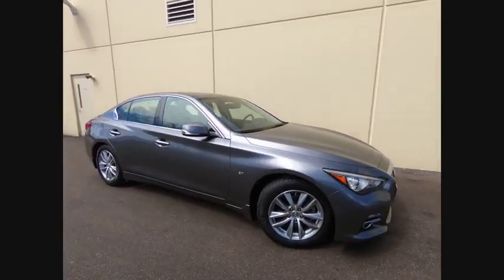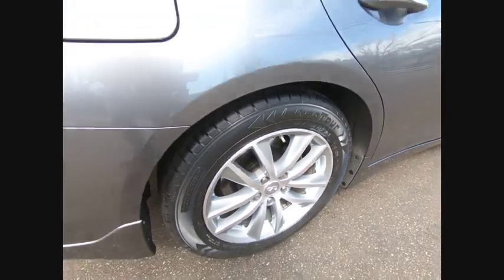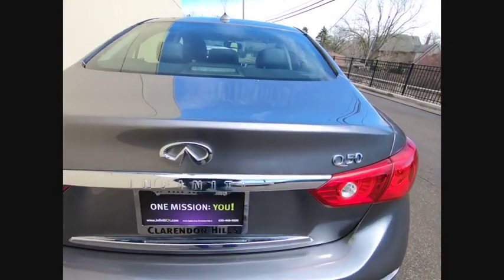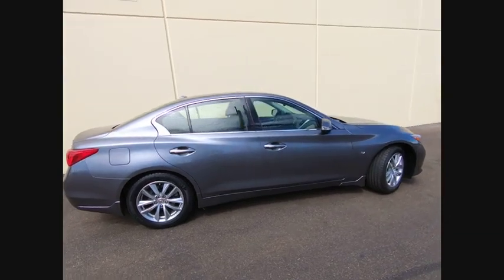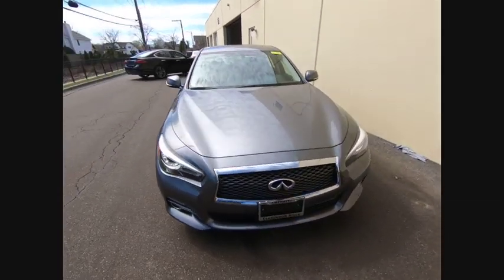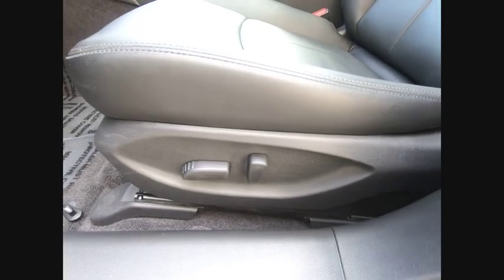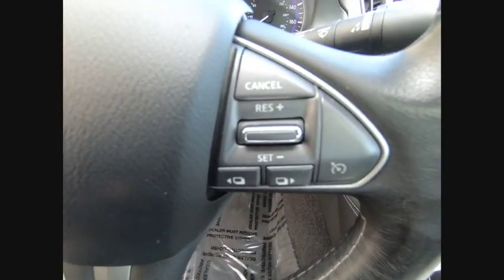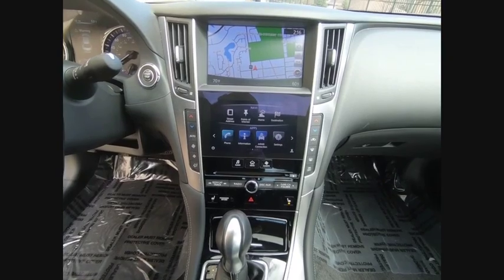2015 INFINITI Q50 Clarendon Hills IL P3082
2015 INFINITI Q50 Premium

415 E. Ogden Ave

** INFINITI CERTIFIED w. 6Yr UNLIMITED MILE INFINITI CPO WARRANTY ** NAVIGATION ** PREMIUM PLUS PACKAGE ** MOONROOF ** BACK-UP CAMERA ** PLUSH HEATED LEATHER SEATING & STEERING WHEEL ** BOSE AUDIO SOUND SYSTEM ** SUPER CLEAN!!brbrPriced below KBB Fair Purchase Price! CARFAX One-Owner. Certified. 2015 INFINITI Q50 Premium CERTIFIED - Navigation AWDbrbr17 Aluminum Alloy Wheels, Automatic temperature control, BOSE Centerpoint Simulated Surround, Fully automatic headlights, Heated Front Seats, Heated steering wheel, INFINITI InTouch Navigation System, INFINITI Studio on Wheels by Bose, Navigation Package, Navigation System, Power moonroof, Remote keyless entry, Security system.brbrINFINITI Certified Pre-Owned Details:brbr * Transferable Warrantybr * 167 Point Inspectionbr * Warranty Deductible: $0br * Includes Rental Car and Trip Interruption Reimbursementbr * Limited Warranty: 72 Month/Unlimited Mile (whichever comes first) Limited Warranty 72 months/Unlimited miles from original in-service date for vehicles over 15,000 miles & under 2 years old, 24 months/Unlimited miles from certified purchase date for vehicles over 15,000 miles & older than 2 yearsbr * Vehicle Historybr * Roadside AssistancebrbrbrAwards:br * 2015 IIHS Top Safety Pick+brbrThis pre-loved INFINITI has completed our strict 228-point INFINITI of Clarendon Hills/Westmont inspection.brbr** Every INFINITI of Clarendon Hills/Westmont pre-owned vehicle includes our Infinite Reward Loyalty Program benefits:brbrComplimentary Pickup & Delivery Valet Service**brCourtesy Exterior Car Wash**br10% OFF INFINITI Accessories**brPreferred Loaner Car Status.brbrContact INFINITI of Clarendon Hills at for Loyalty Rewards stipulations. INFINITI of Clarendon Hills is the newest INFINITI Dealer in Chicago, Illinois.brbrVisit for complete Infinite Rewards Program details. Infinite Rewards Benefits must be completed at INFINITI of Clarendon Hills/Westmont.